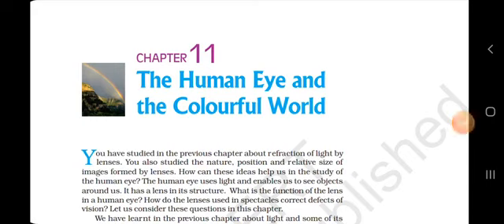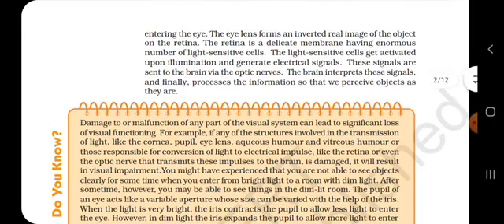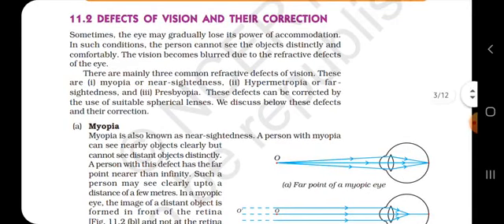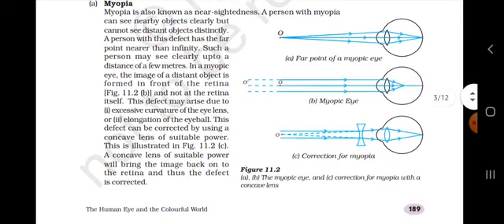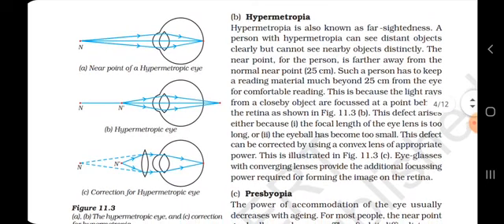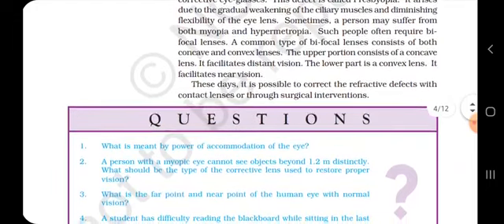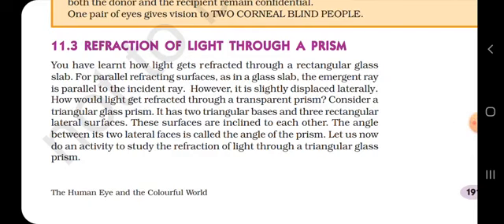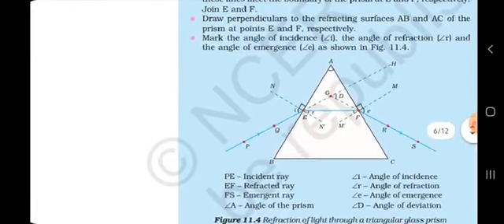STD 10TH SUB-SCI P-19 DT-27.07.2020